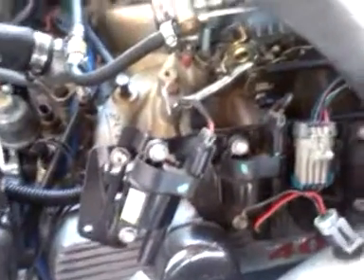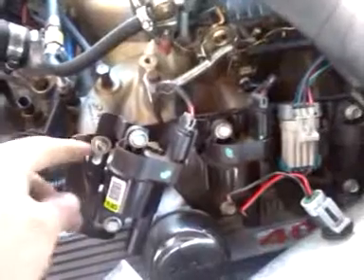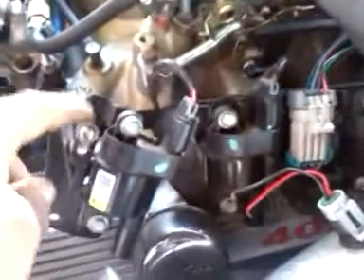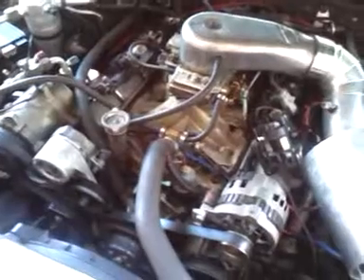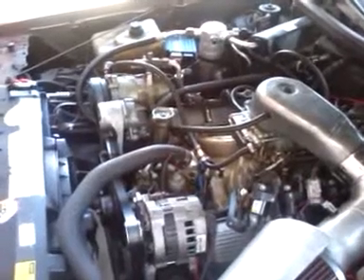Olds 403 With LS 2 coil pack installed